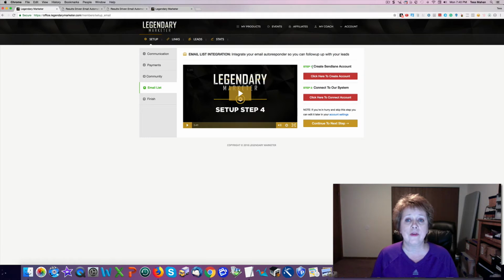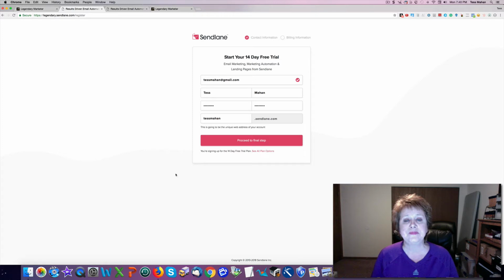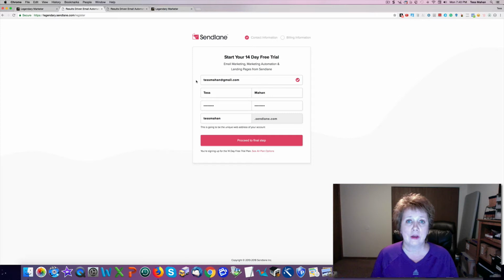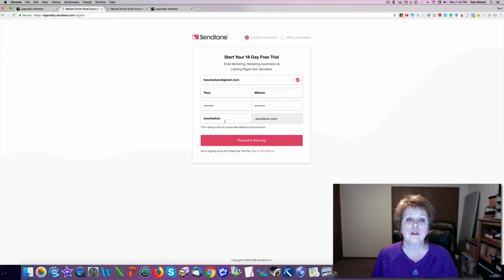Step 1 - Create Sendlane Account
Legendary Marketer Email List Integration

Step 1 - How to Create Your Sendlane Account & Create A List In Your Sendlane Account